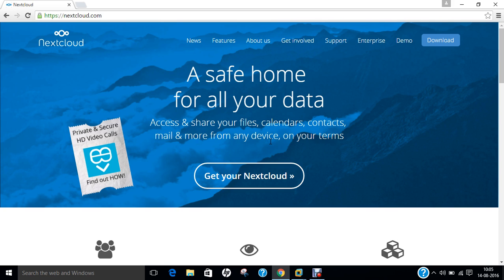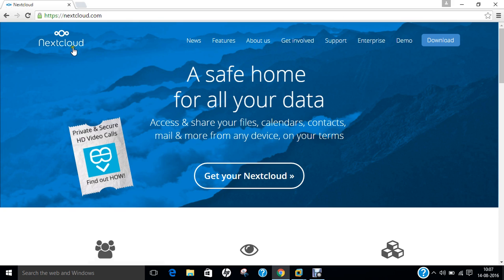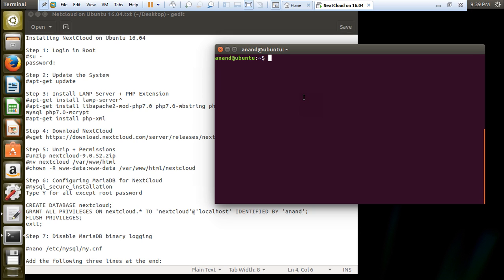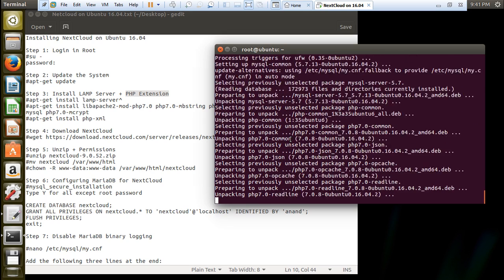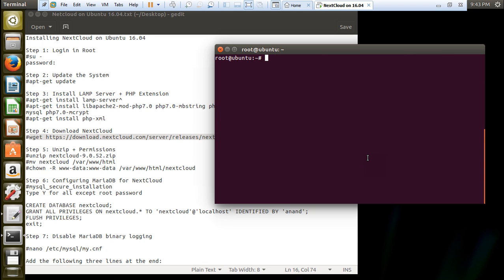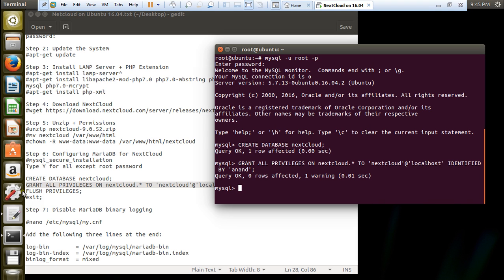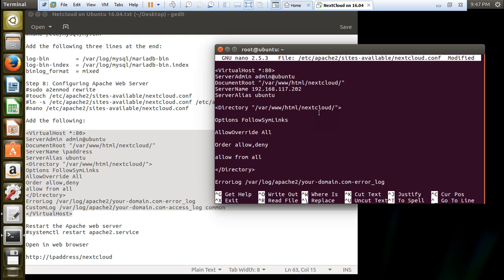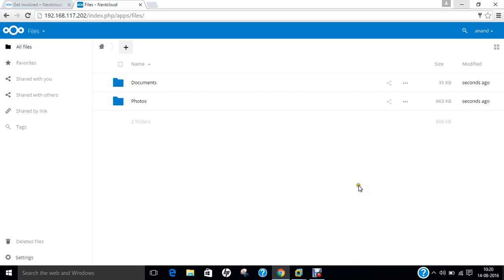How to Install NextCloud Server on Ubuntu 16.04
In this Video, Step by Step demonstration is being done regarding Installing and Configuring NextCloud on Ubuntu 16.04.